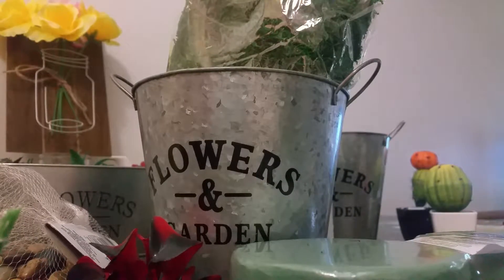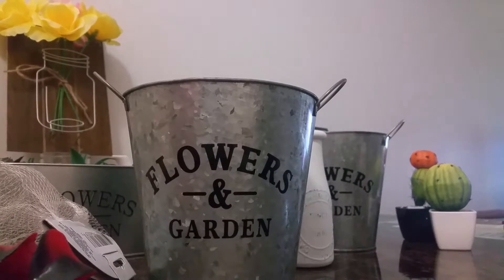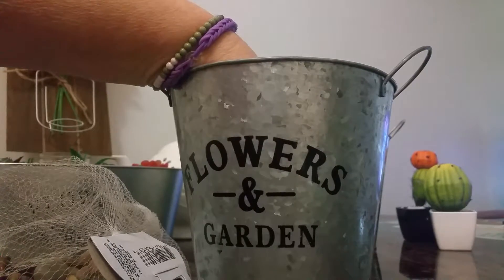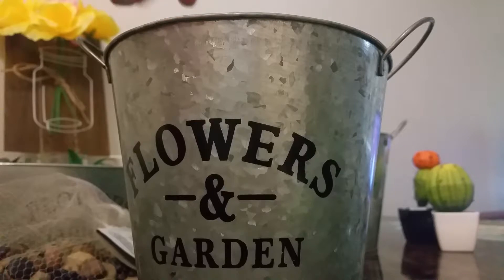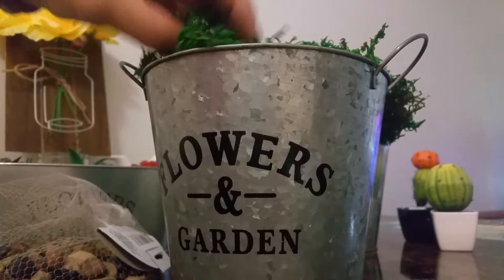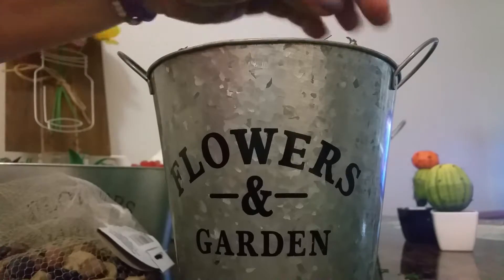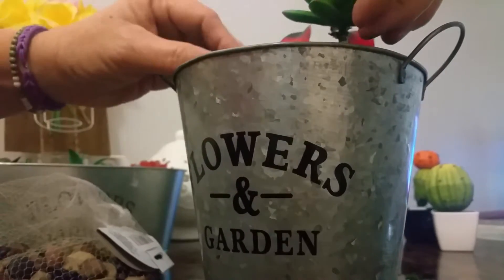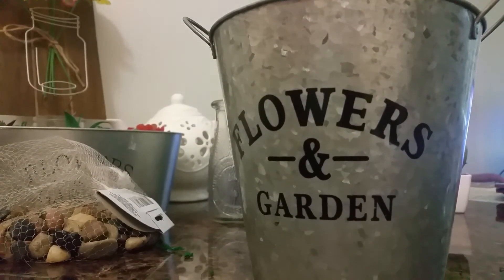My First DIY! Succulent Planter | Dollar Tree - Sun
Trying my hand at showing my DIYs. This time, I’m making a planter with faux succulents, perfect if you aren’t good start looking after real plants. Haha! But still looks beautiful and farm house inspired!
This is my first attempt at a DIY video, I will get better as I learn!
-Sun